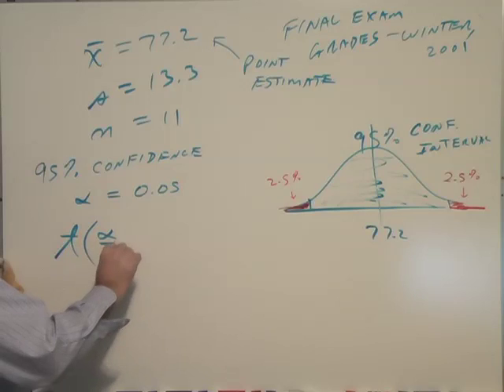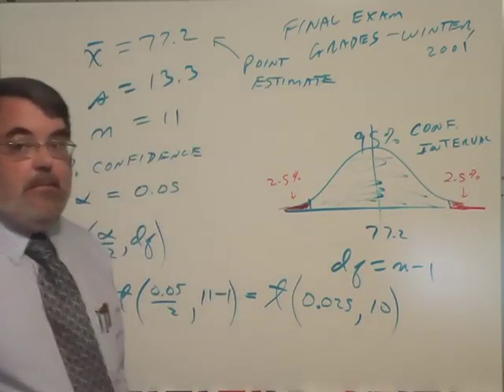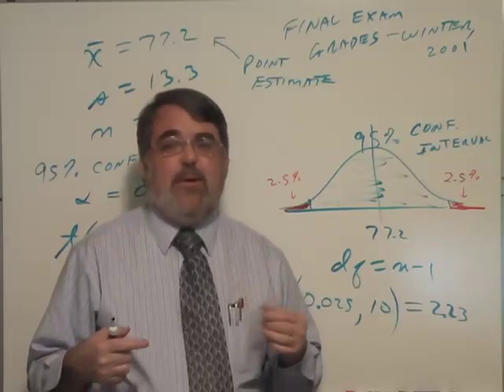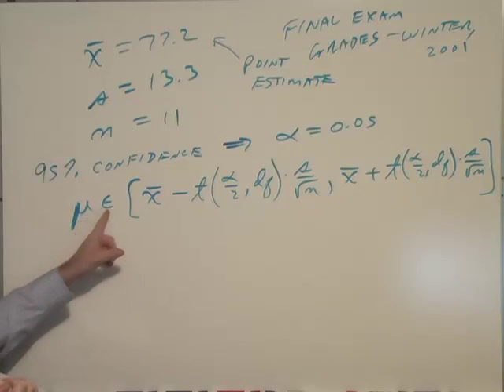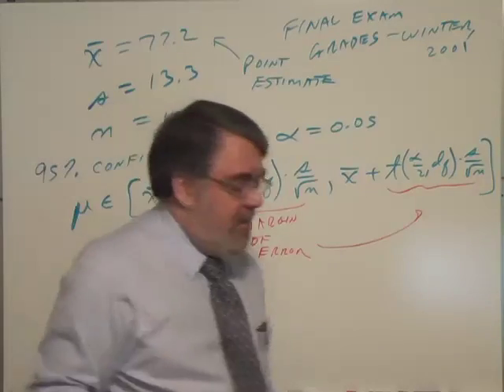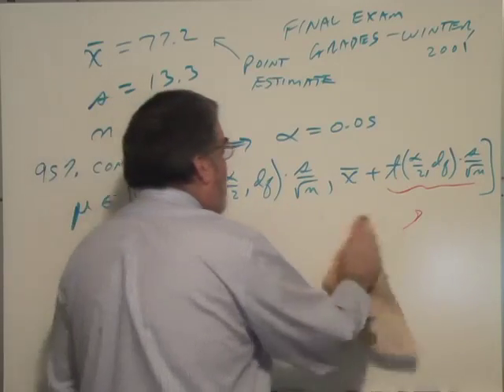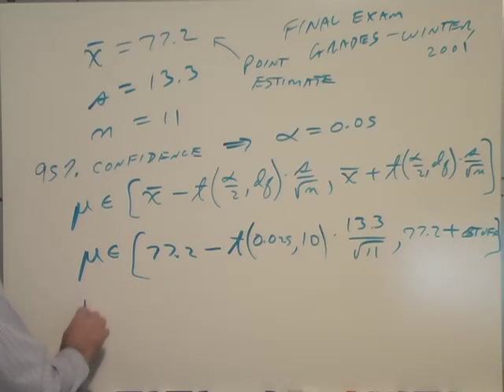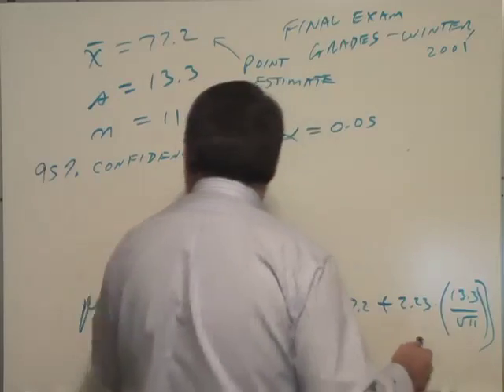Math 160, Chapter 6, Part Two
Chapter 6 is concerned with estimation, via confidence intervals. This is part two of many.